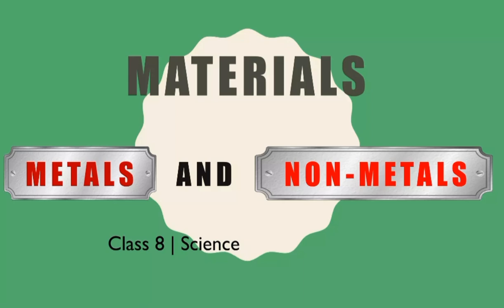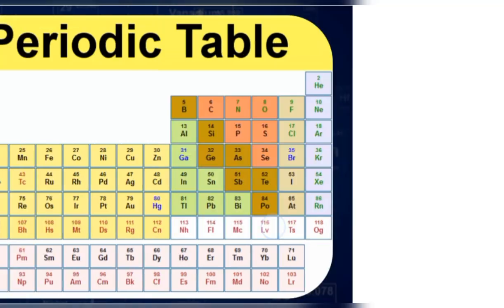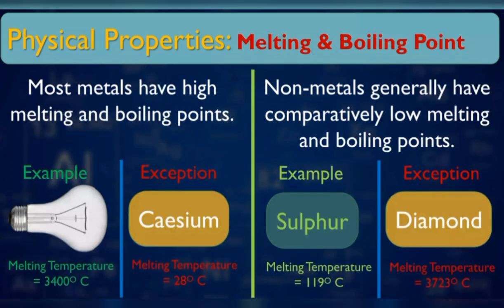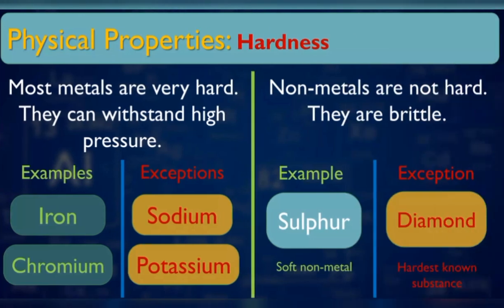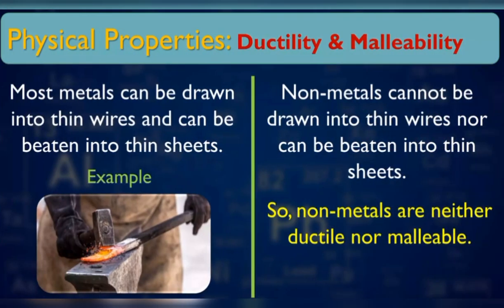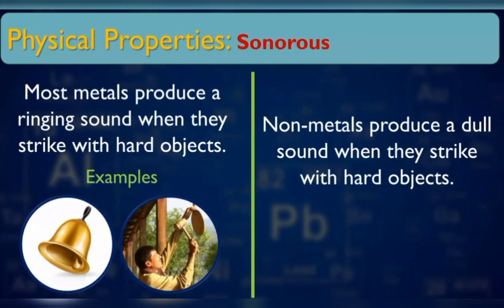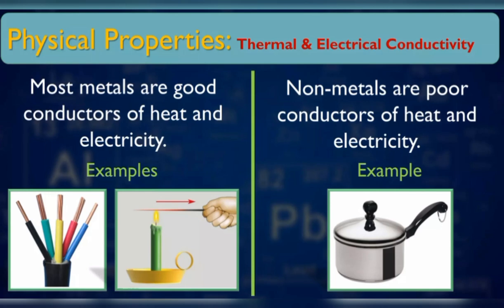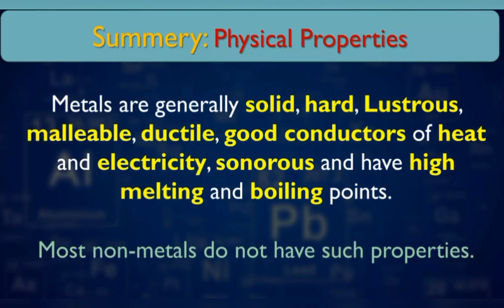Metals and Non Metals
Metals and Non Metals | Lesson 4 | Class 8 APS | Class 9 Chemistry | FBISE
Class 8th Science Lesson 4 The Periodic Table
Class 9th Chemistry Lesson 4 The Periodic Table
FBISE Oxford Syllabus
Secondary Science book by David Copock